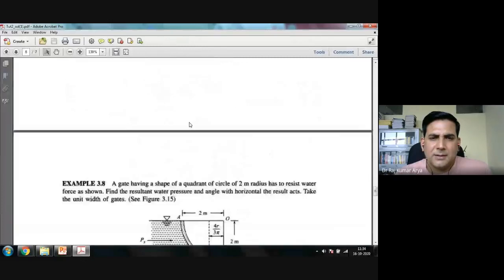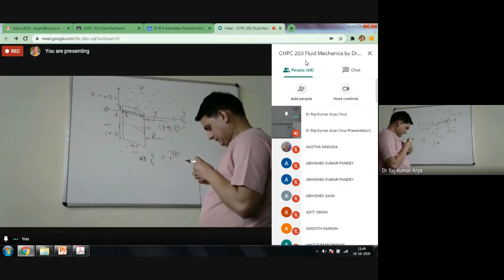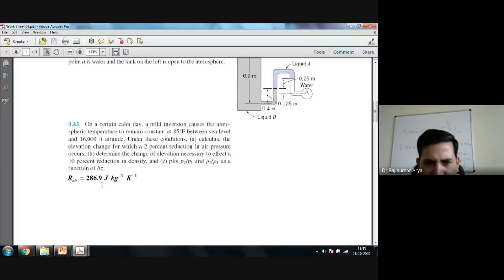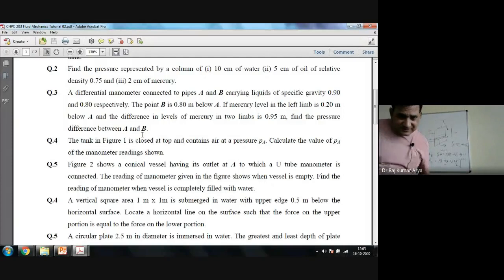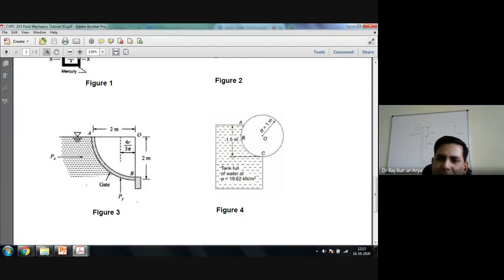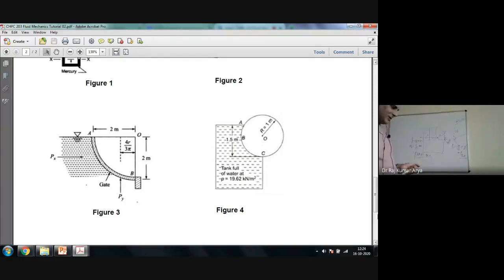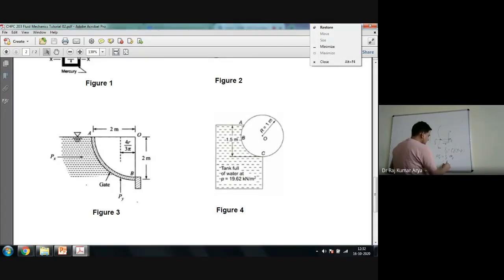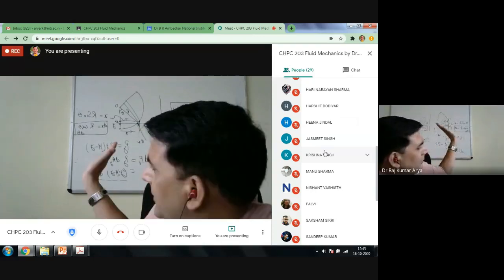Fluid Statics Tutorials